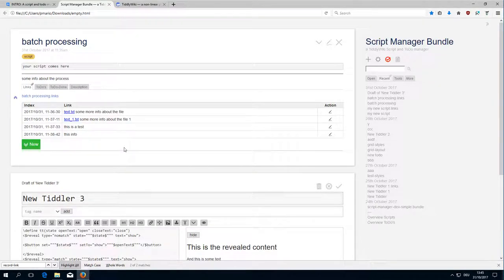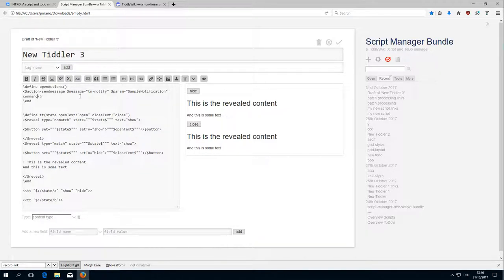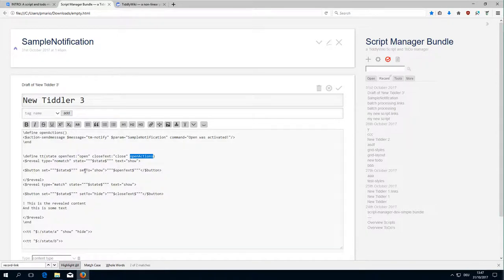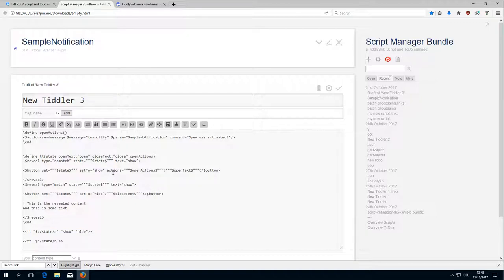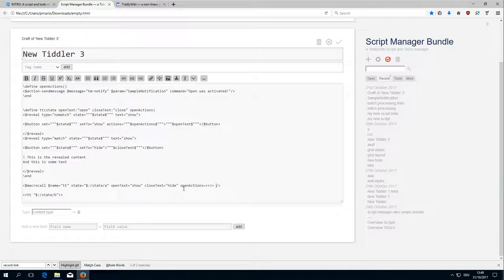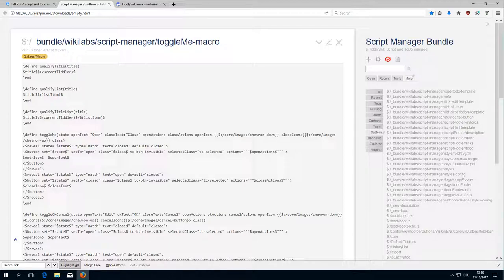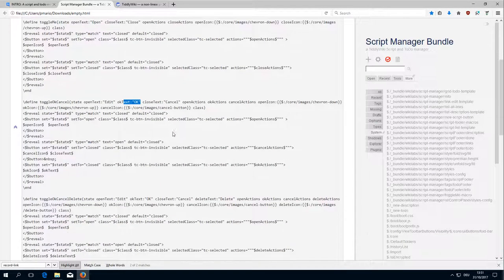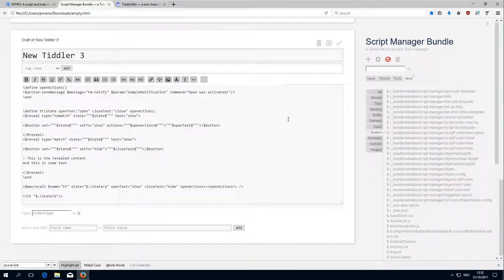Script Todo Manager - create toggle button from scratch part2 - 16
This video discusses the creation of a toggle button from scratch. It also shows, how to assign specific "on-open", "on-close" actions to the button